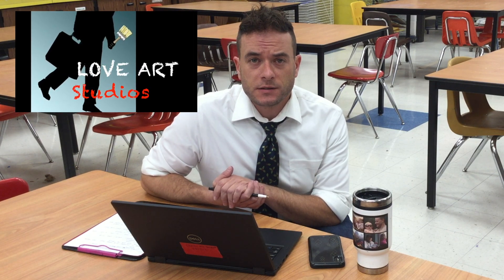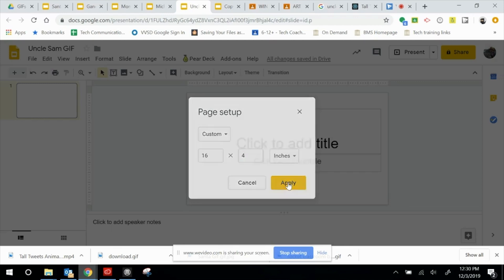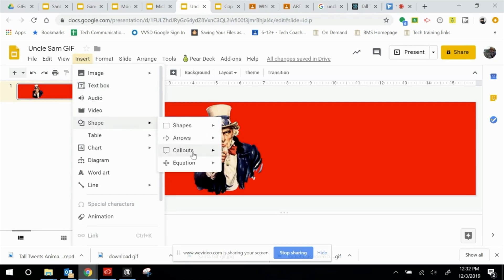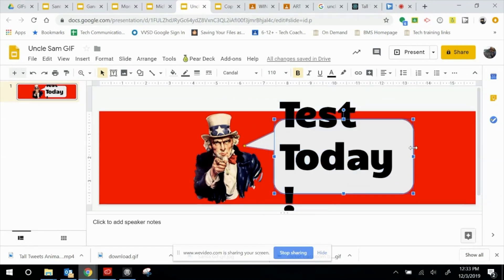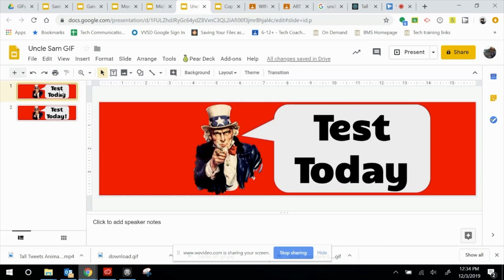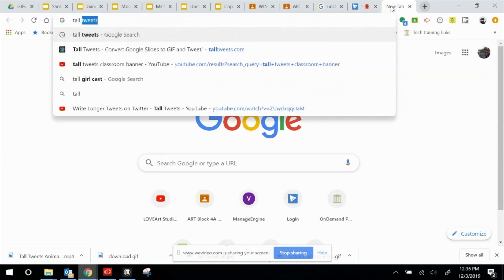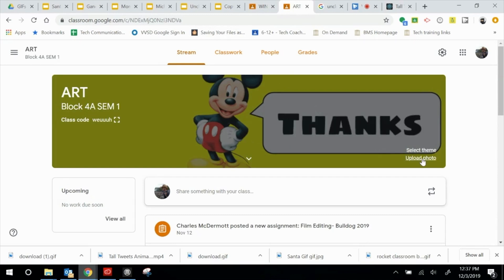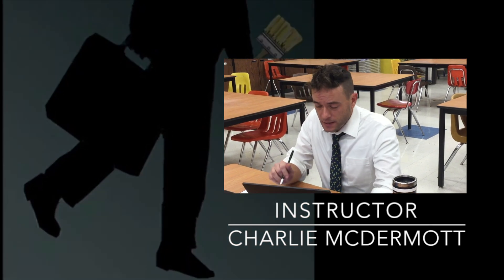Create a GIF with Google Slides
Using a slide deck like a flip book, you can create animated GIFs directly in Google Slides.
Learn how to format your slides: change page setup, change background colors, format text, insert images, insert text bubbles and more.
This is a great way to create animated images that can be used for many purposes in business, education, or personal life.  The example given shows how to format for use as a custom Google Classroom banner- but don't let that stop you! The creativity that can come out of this process is limitless!
After you have created your animation, you take your Slides presentation to talltweets.com and convert it into a GIF file that will auto loop forever.